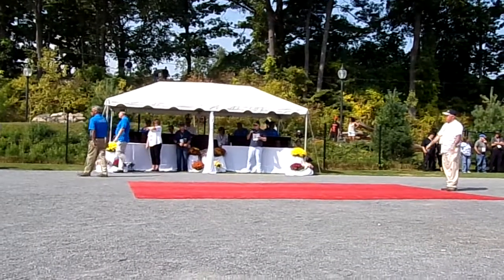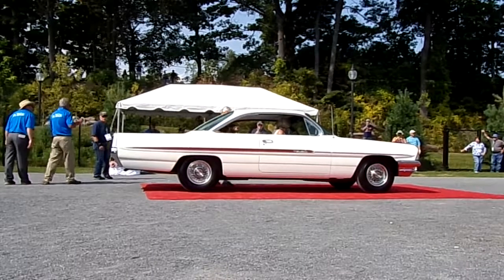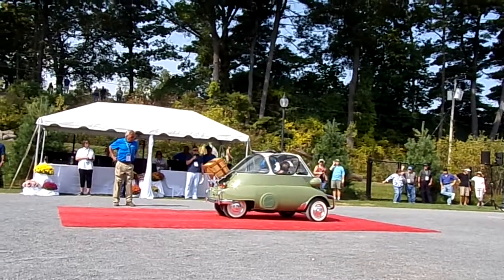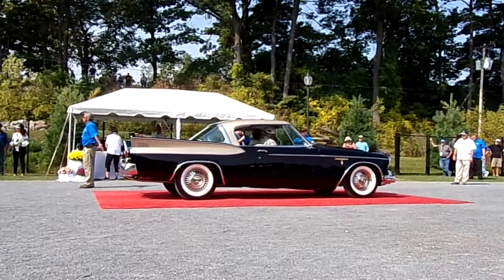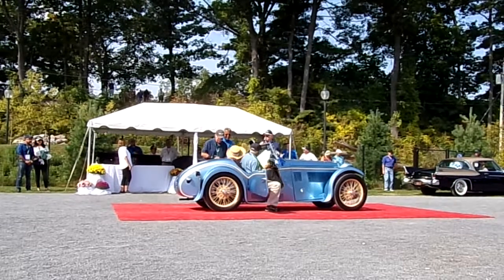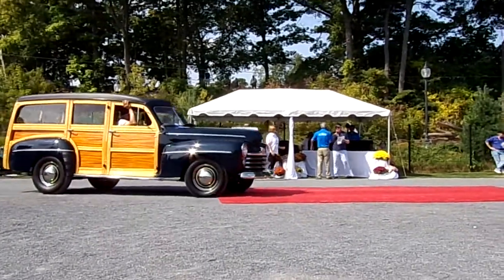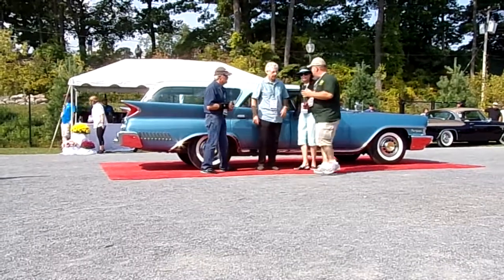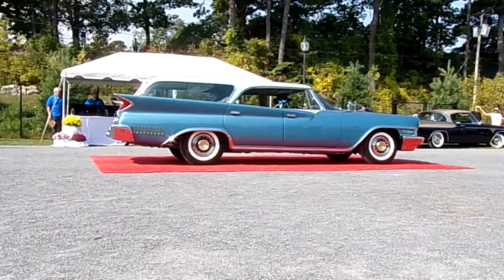2017 Hemmings Concours d"Elegance Awards Part 2